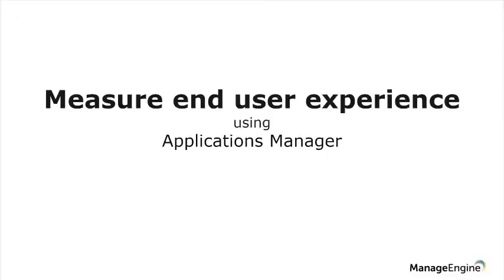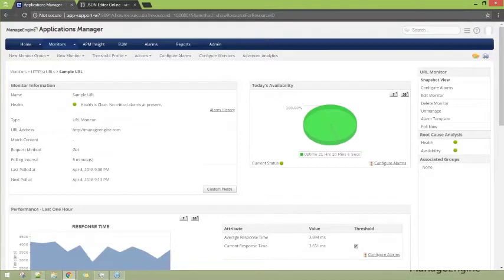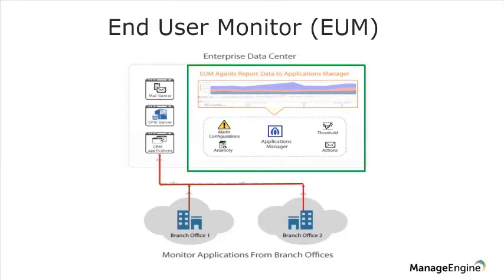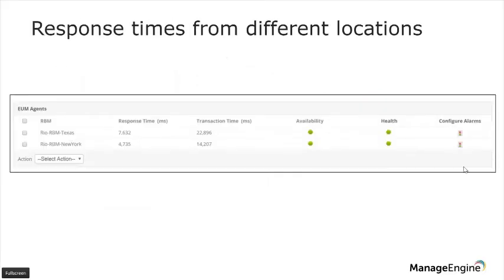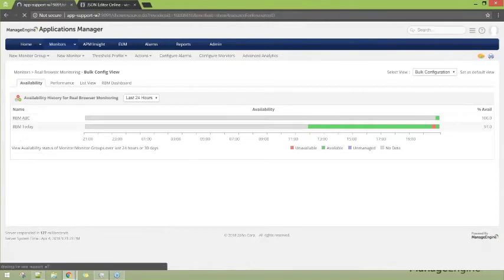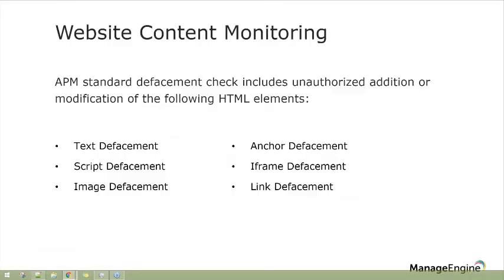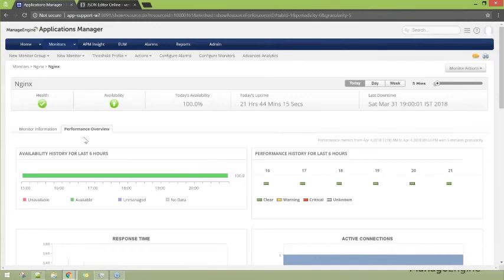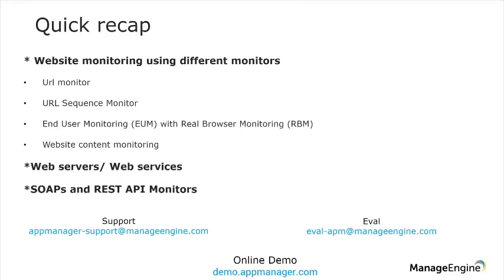Part2-Improving End User Experience with Applications Manager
Learn how to track the user experience of your web applications across multiple geographical locations. Measure and understand the ways customers interact with your website and web apps.